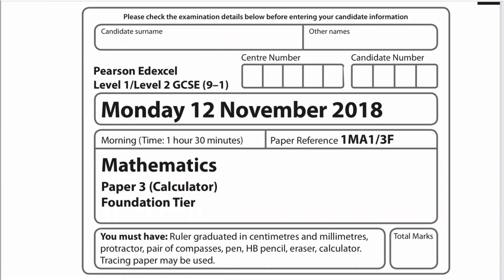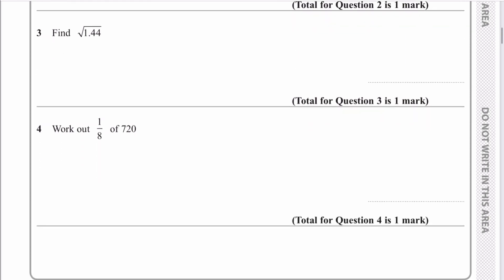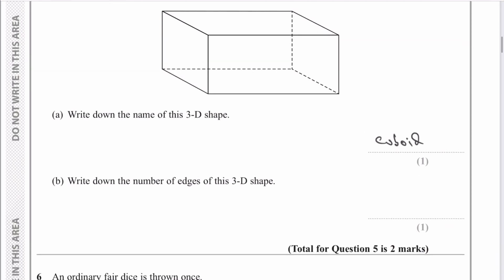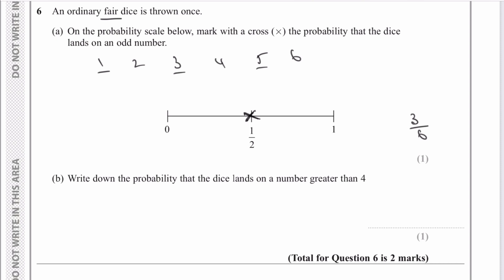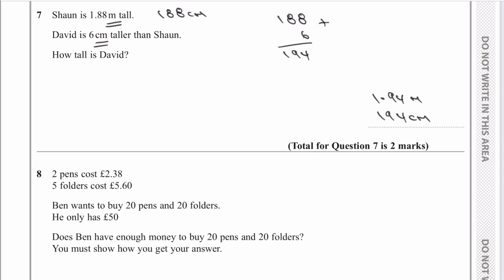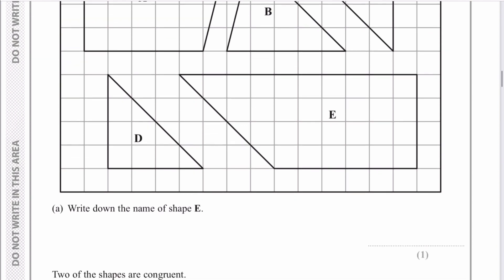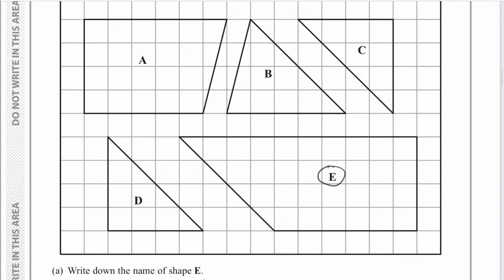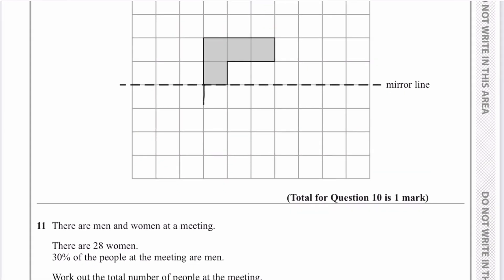2023 Revision Edexcel Foundation GCSE paper 3 calculator - questions 1 - 15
This video is around 20 - 30 minutes in length but, by stopping and starting, it should give you around an hour's worth of fairly focussed revision.

We're looking at Edexcel November 2018 Paper 3 Foundation GCSE maths and, in this video, questions 1 - 14. The topics covered are:

0:00 Introduction
0:42 Q1 Numbers
1:19 Q2 Percentage to fraction
1:33 Q3 Square root
1:49 Q4 Fractions
2:23 Q5 3D shape
3:07 Q6 Probability
4:21 Q7 Metres & centimetres
5:11 Q8 Money
6:42 Q9 Shapes
7:48 Q10 Reflection
8:20 Q11 Percentages
10:07 Q12 Pie charts
12:17 Q13 Money
14:48 Q14 Probability
16:57 Q15 Common multiples